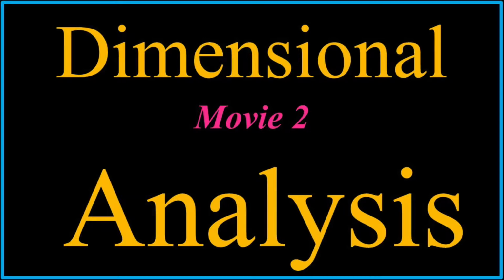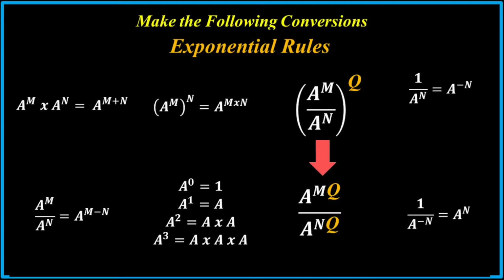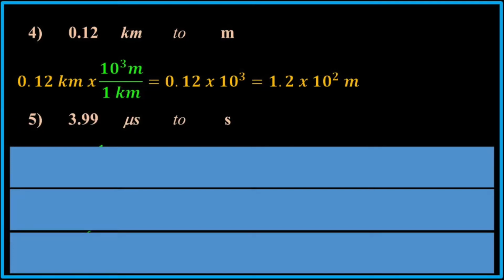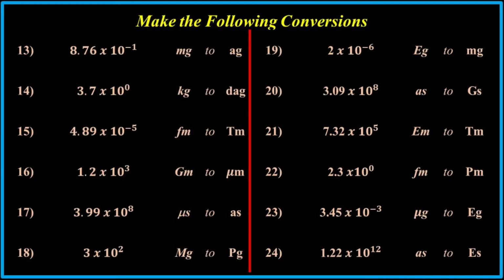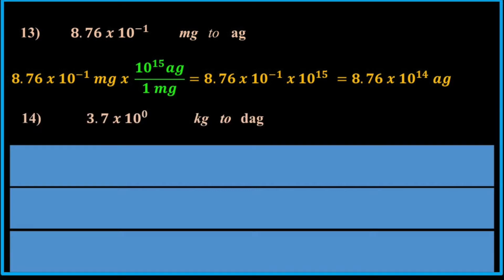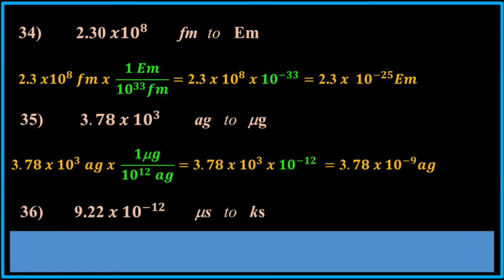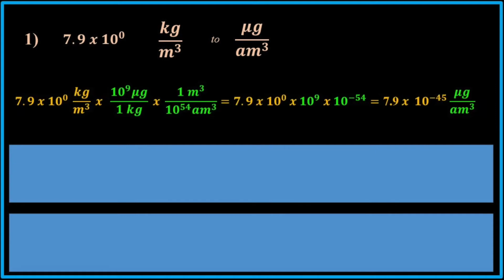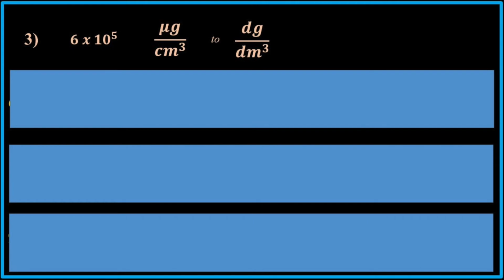Dimensional Analysis Movie 2